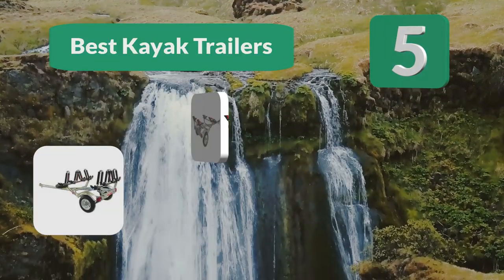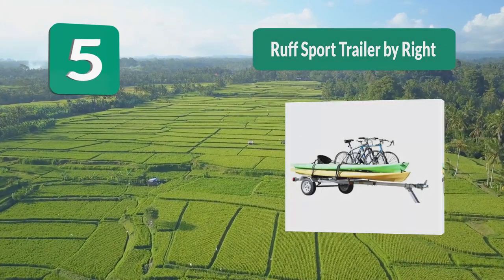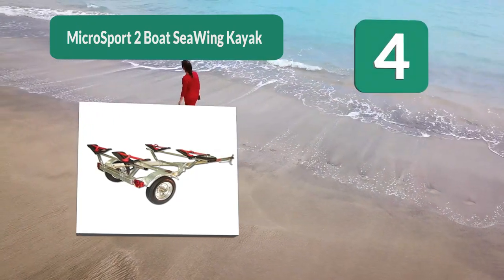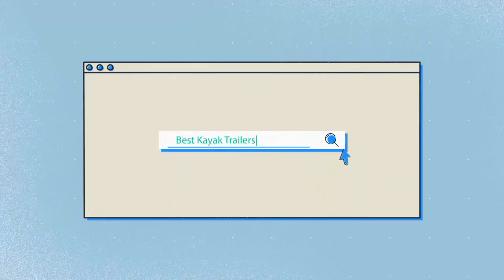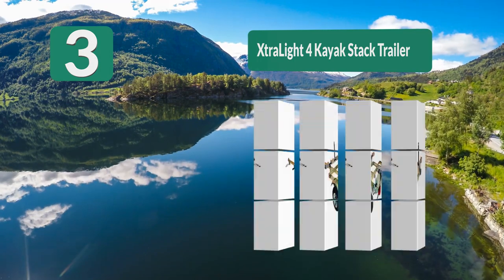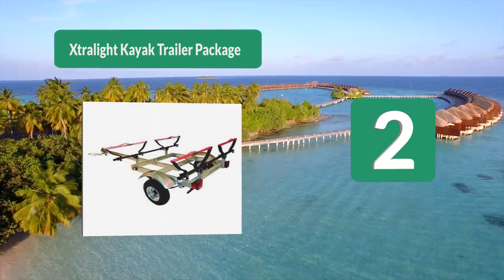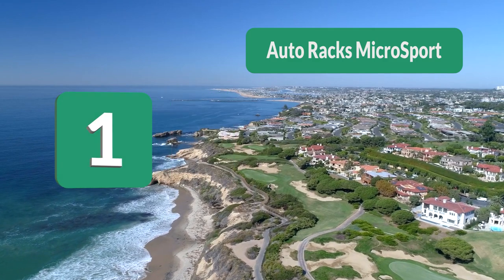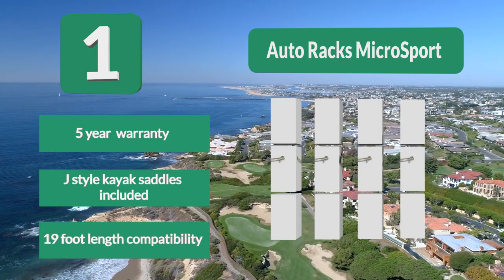Best Kayak Trailers In 2020 – Reviews From Kayaking Expert!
Our complete review, including our selection for the year's 5 Best_Kayak_Trailers , is exclusively available on FishFindly.

These 5 Best Kayak Trailers Video Buying Guide Included Products Are:

1. Auto Racks MicroSport Kayak Trailer by Malone
2. XTRALIGHT Kayak Trailer Package by Malone
3. XtraLight 4 Kayak Stack Trailer Package by Malone
4. MicroSport 2 Boat SeaWing Kayak Trailer Package by Malone
5. Ruff-Sport Trailer by Right On Kayak Trailer

Your kayak is only good if you can get it from point A to point B with it. It certainly does you no good to sit at home with it. That is why having a trailer is so important. For those with multiple kayaks, getting the best 2 kayak trailers is a great way to transport the whole family’s boats.

Kayaks are a good investment and that is why having the best kayak trailer to transport them are so important. You will rarely find a single kayak trailer. This aspect will allow you to grow your amount of gear without having to upgrade.